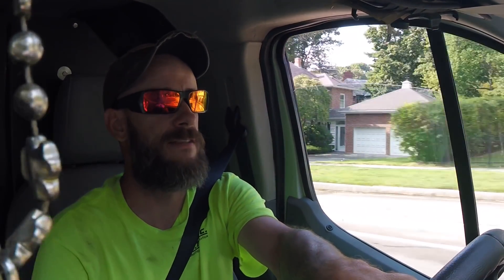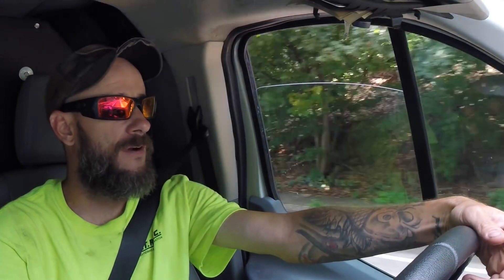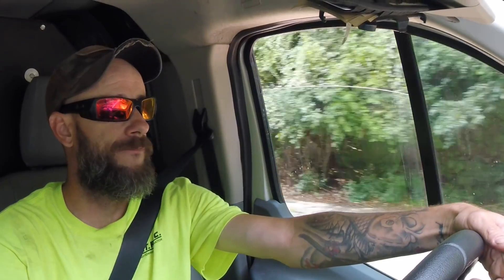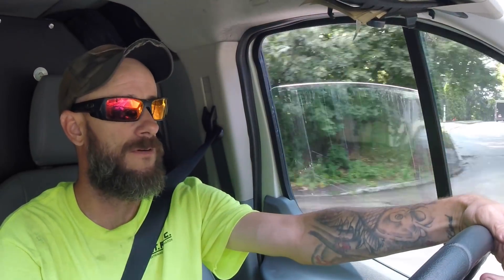Refrigeration Life # 22 . Open Air Sandwich Cooler Running Warm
Just a call on an open air case and a superheat adjustment. Couldn’t film much due to the location and customer . Also showed a little about the Sporlan smart service tool / probes .